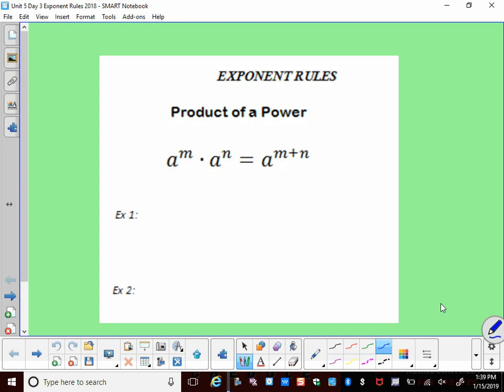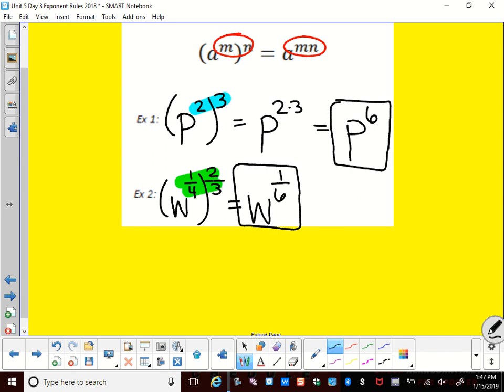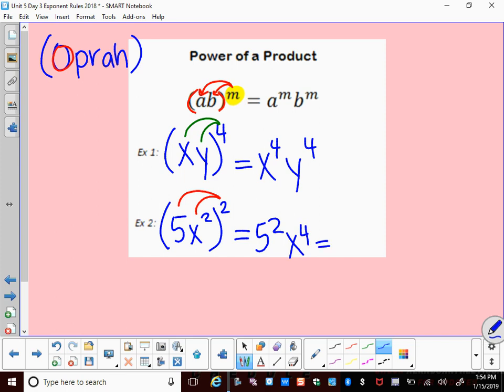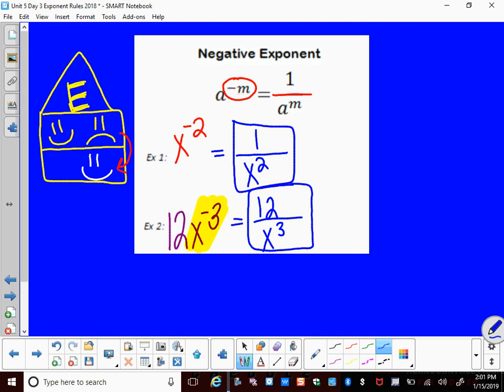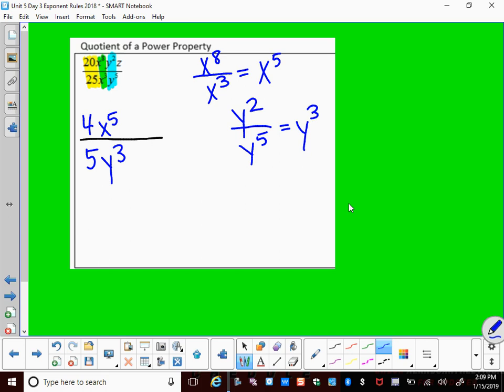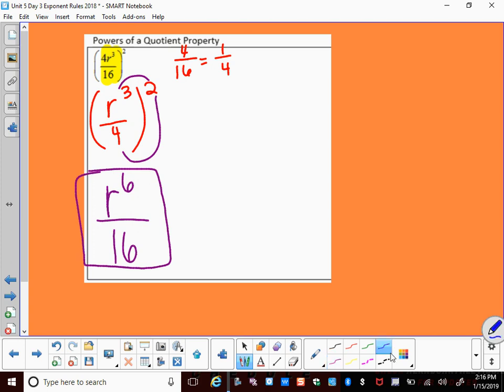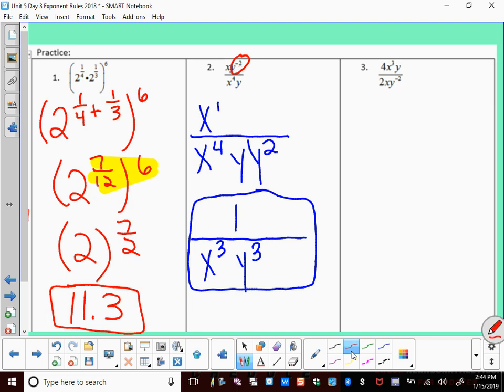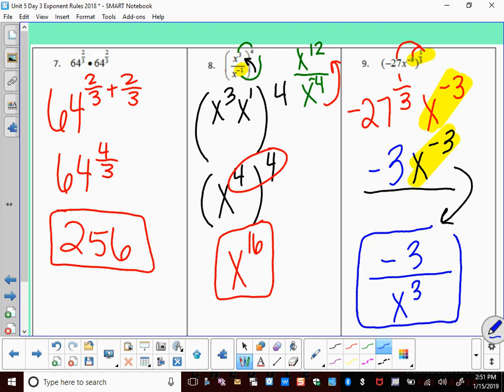Day 3- Exponent Rules